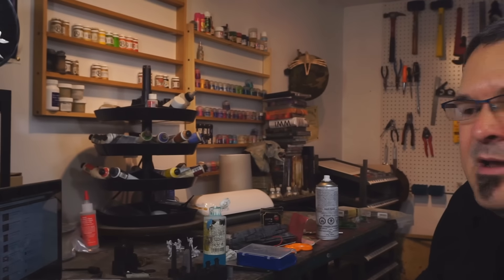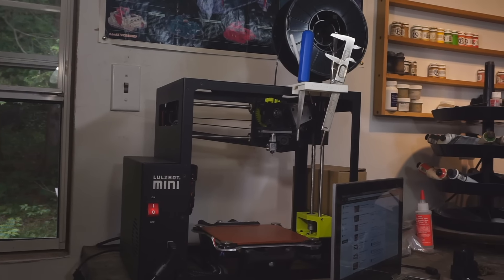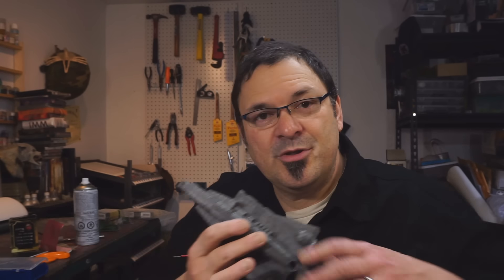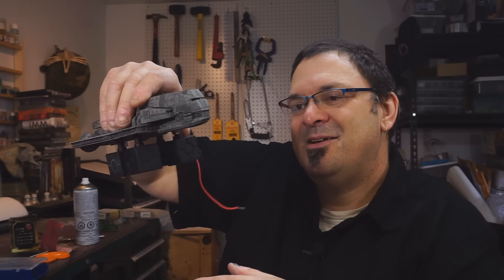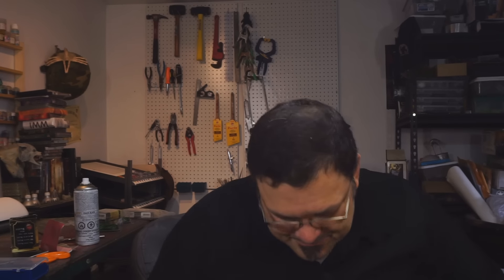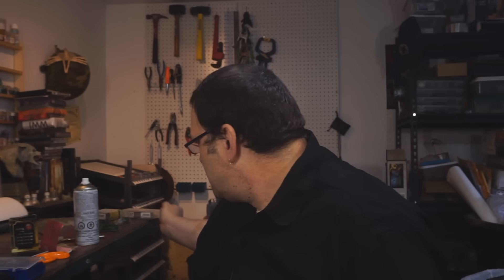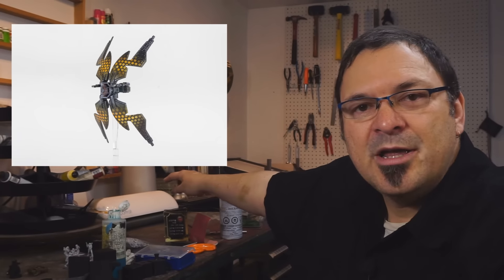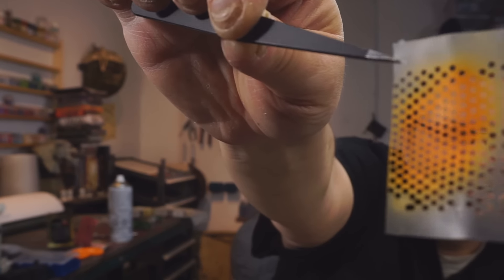Commission Painting Vlog #17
My regular monthly vlog. I do spend a lot of time talking about 3D printing in this one...